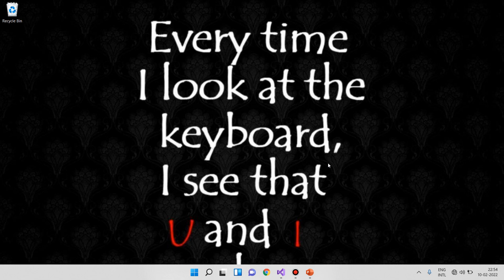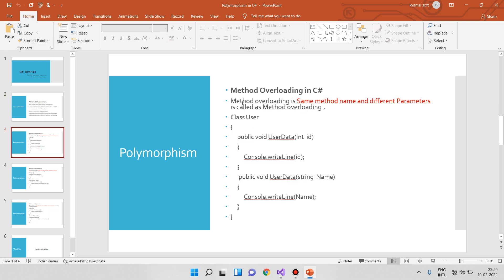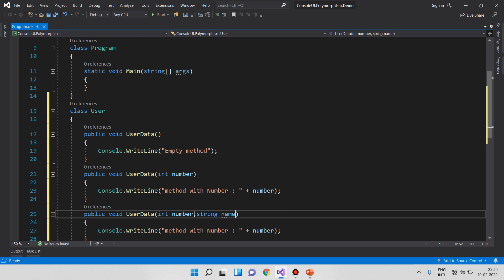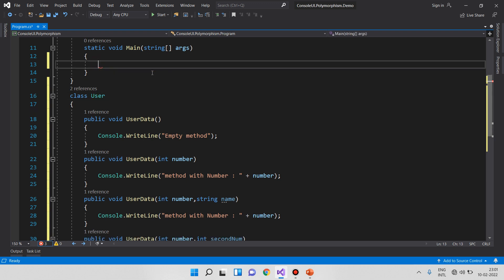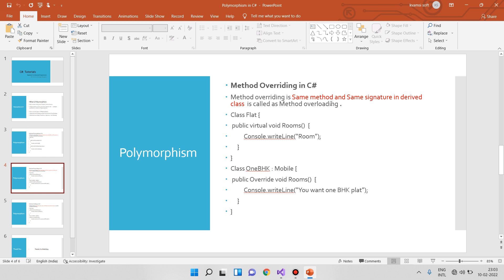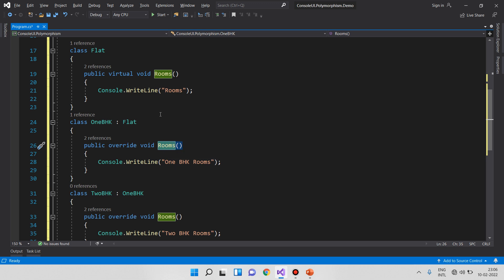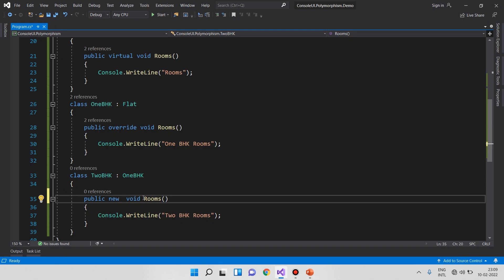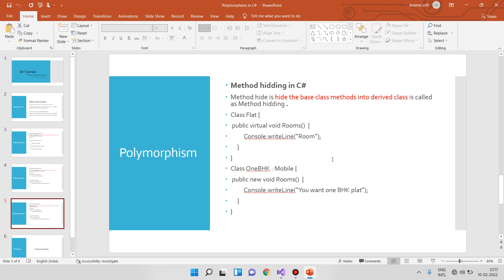Polymorphism C# | Method Overloading | Method Overriding | Method Hiding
In this part of the c sharp tutorial we will learn
1. Overriding virtual methods
2. Polymorphism